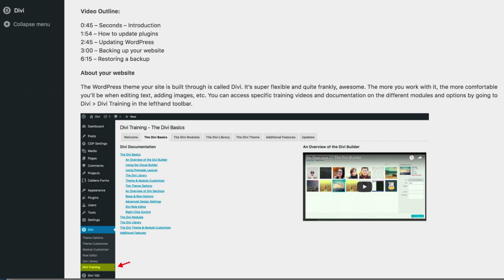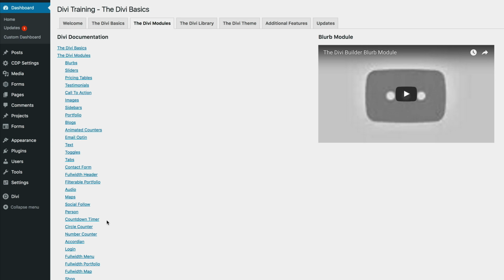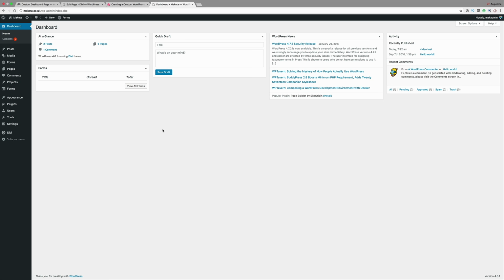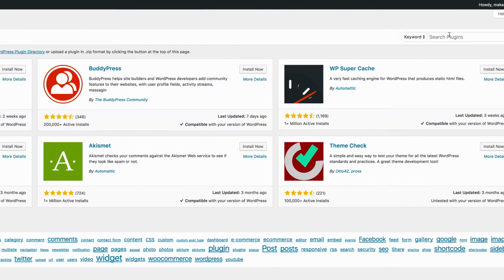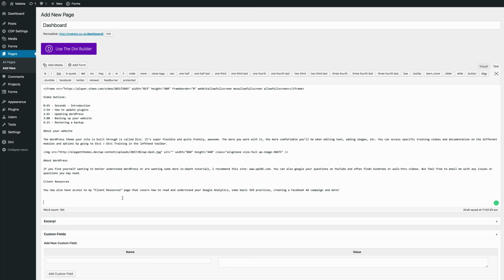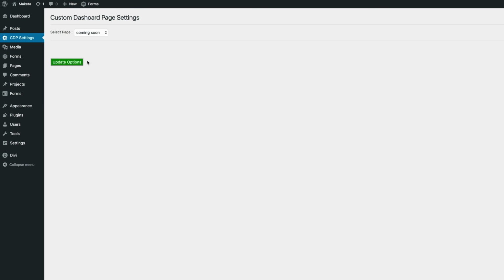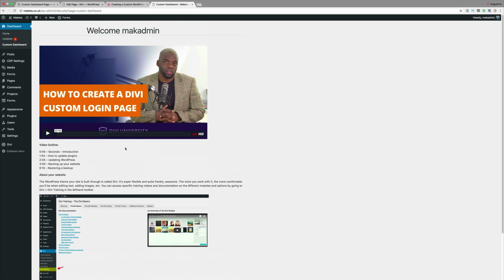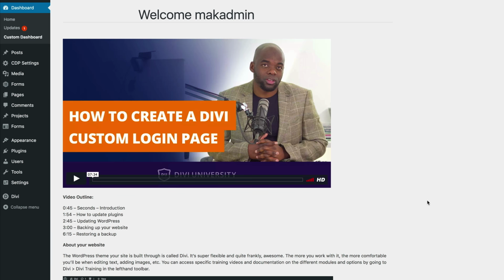Creating a Custom WordPress Dashboard for Your Clients.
In this video, we will be Creating a Custom WordPress Dashboard for Your Clients.

When you turn a website over to a client to edit and maintain, they are going to have many questions. Even making basic content changes requires some knowledge on WordPress and Divi.

What better way to save you from numerous potential questions than to have a custom dashboard with links and resources that the client can have access to every time they log into their site!